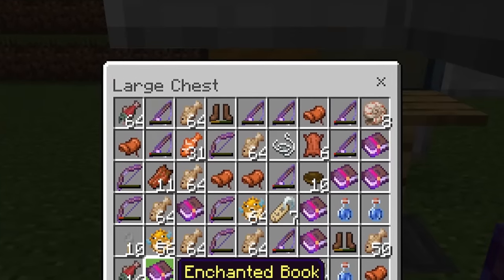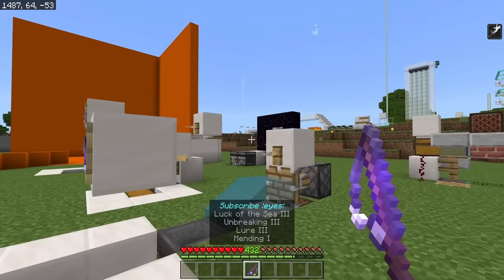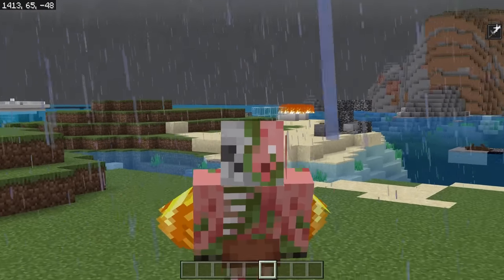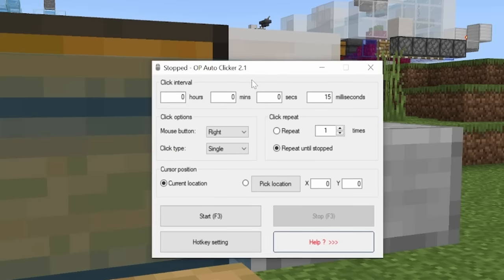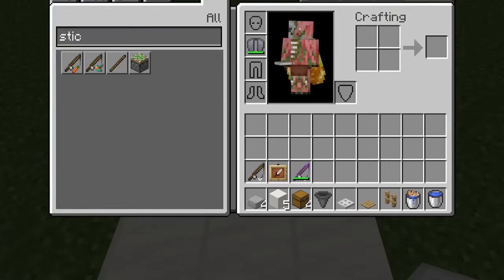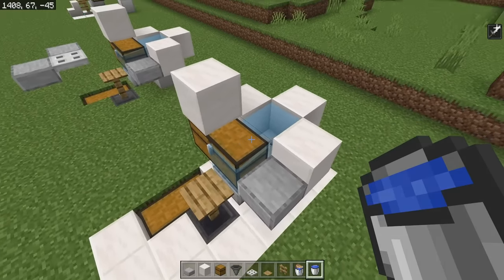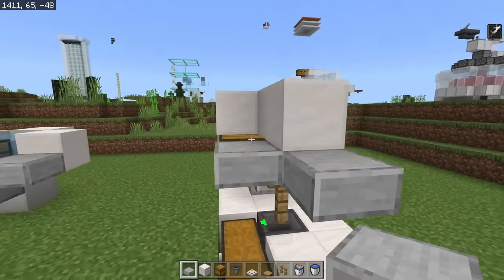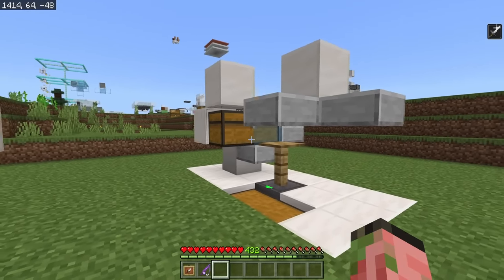Minecraft Bedrock: FAST WORKING AFK Fish Farm Tutorial! MCPE Xbox PC PS5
NEW EASY AFK Fish Farm for Minecraft Bedrock Edition! The easiest way to get loot & enchanted books! This simple AFK fishing farm is a great source of exp and early game enchanted items! :D